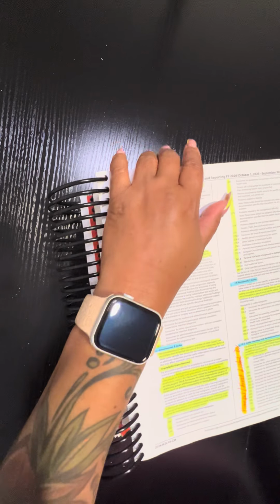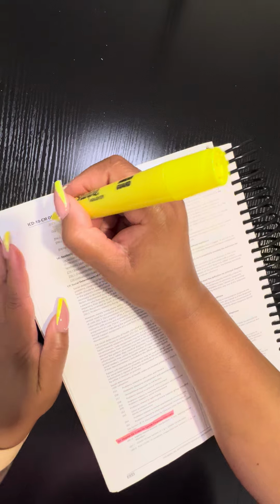Guidelines Section I: C Chapters 12-22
ICD 10 CM Guidelines Section I: C Chapters 12-22 coding made simple! High-yield highlights and study notes to help you pass the CPC.
Surround-Circle
Color-Highlight
Accent-Underline
Note-Notate